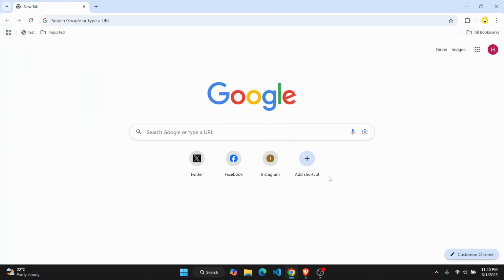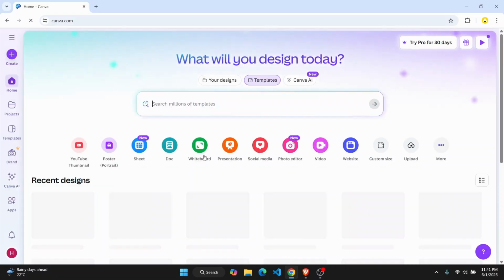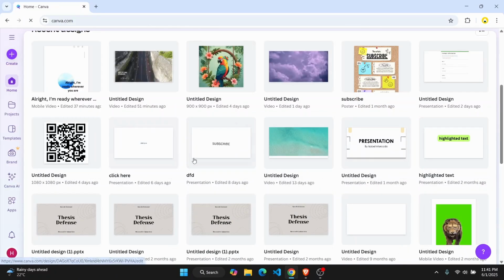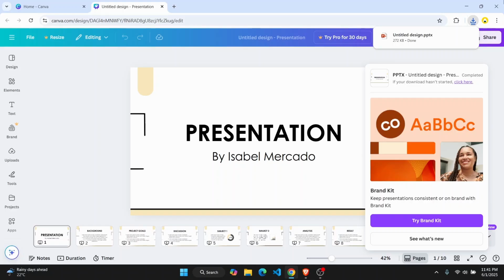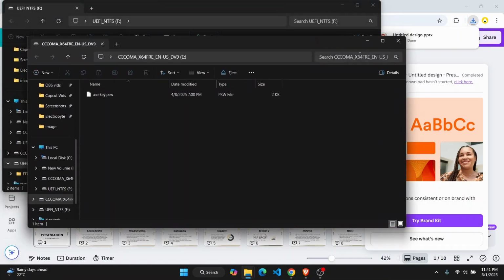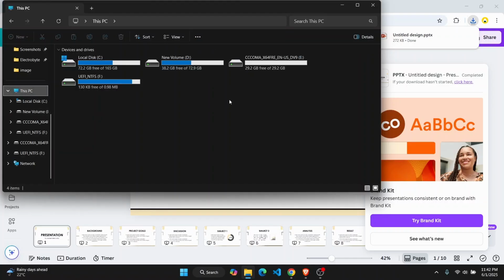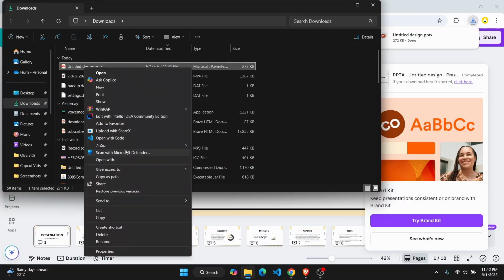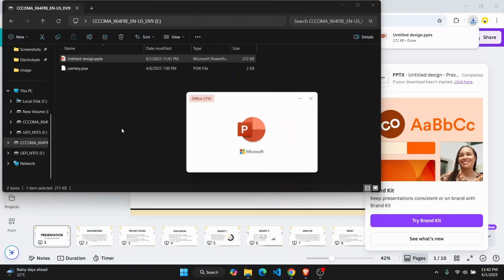How to Share Canva Presentation into USB Drive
Learn how to share your Canva presentation into a USB drive in this simple step-by-step tutorial. Whether you’re looking to save a Canva presentation for offline use or transfer it to another device, this guide will make the process hassle-free!

In this video, you'll discover how to share a Canva presentation into a USB drive. We'll also show you how to save, download, and transfer Canva presentations to USB drives with ease.

Timestamps:
0:00 Introduction
0:15 Step 1: Preparing Your Canva Presentation
0:45 Step 2: Downloading Your Canva File
1:15 Step 3: Transferring the File to Your USB Drive